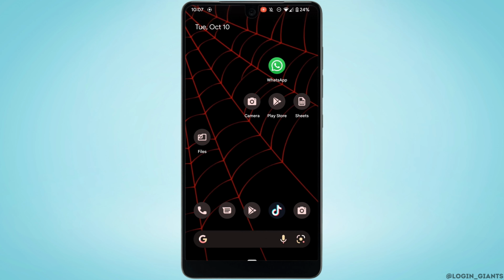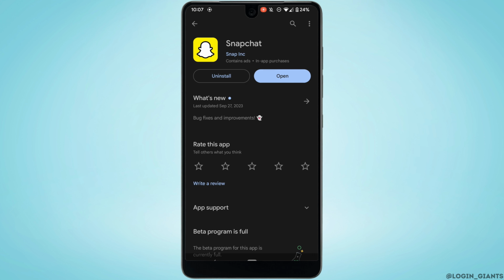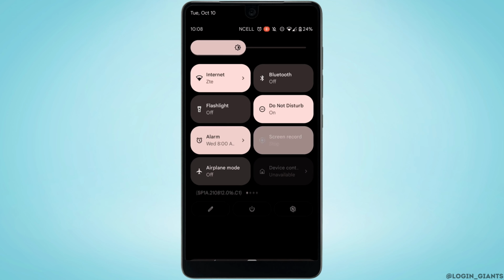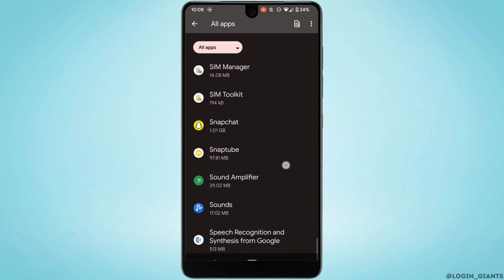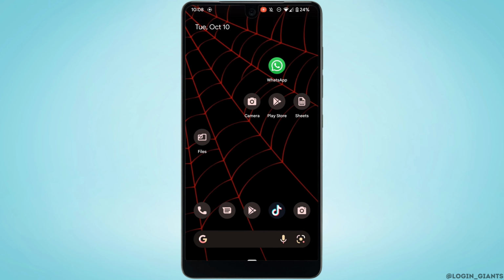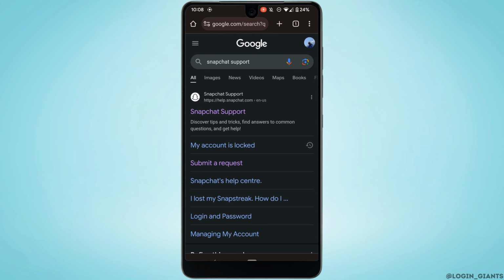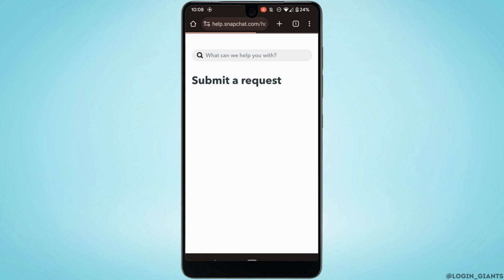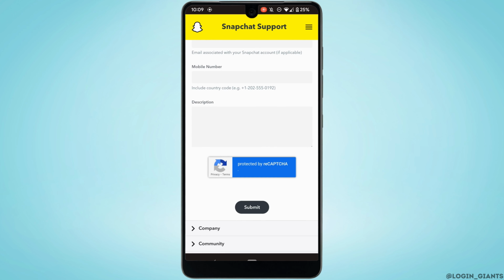How to Fix Snapchat Device Ban (2023)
👻 Got hit with a Snapchat device ban in 2023 and want to regain access? Learn how to address this issue and restore your Snapchat usage with our step-by-step guide.

In this tutorial:
0:00 - Introduction
0:05 - How to Fix a Snapchat Device Ban

A Snapchat device ban can be frustrating, but there are steps you can take to resolve it. We'll walk you through the process of addressing the ban and getting back to snapping and chatting with your friends.

Regain access to your Snapchat account - watch this tutorial to navigate the steps to fix a Snapchat device ban.